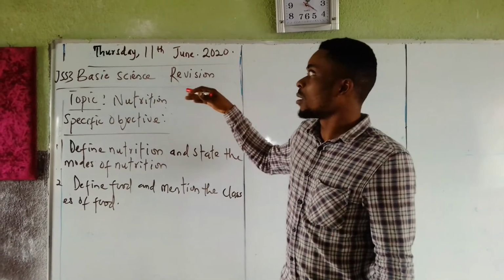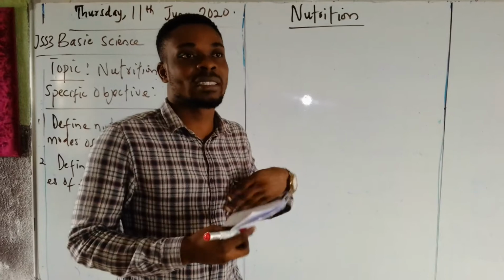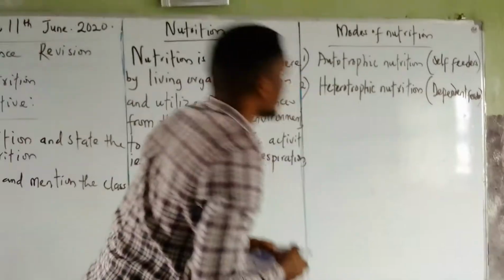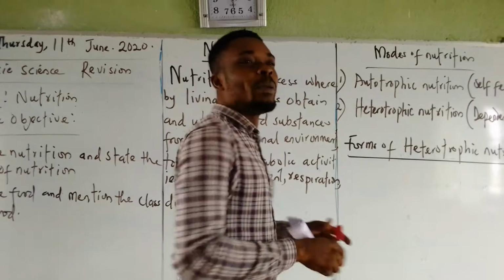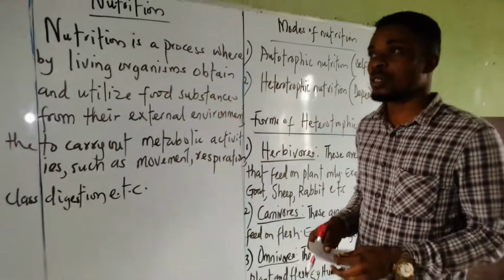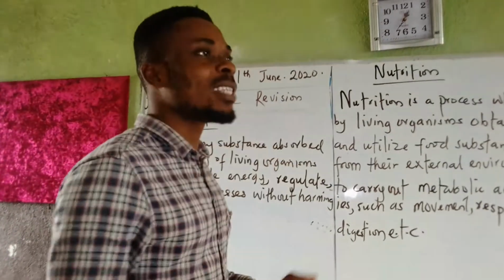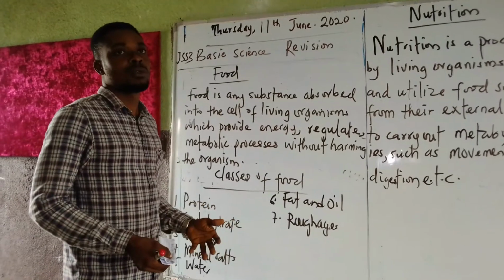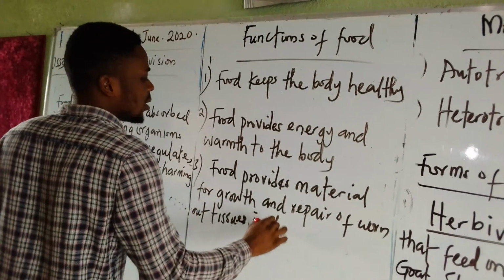UNIBEK JSS3 REVISION SUBJECT BASIC SCIENCE & TOPIC NUTRITION